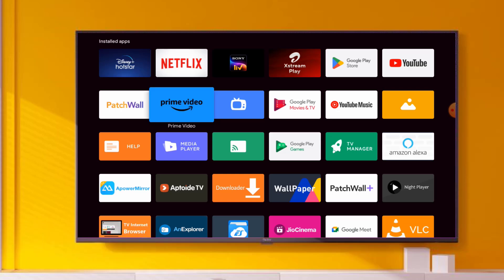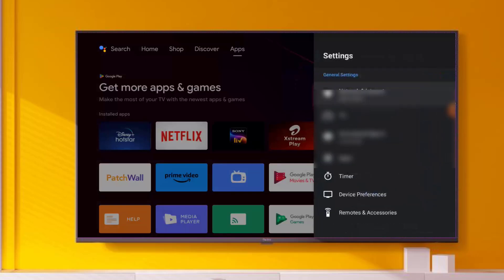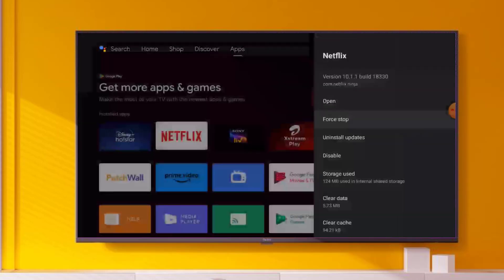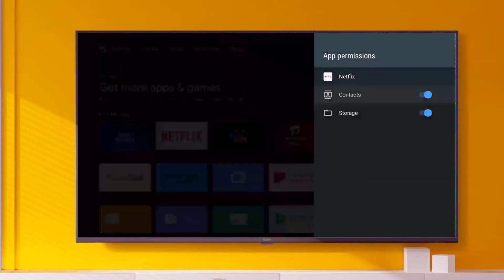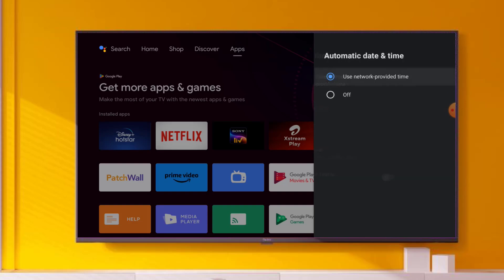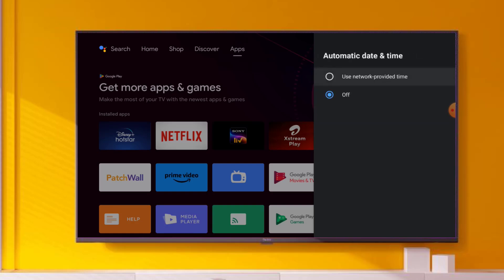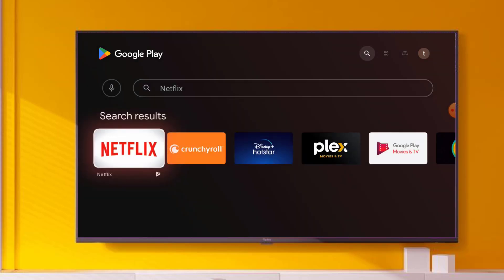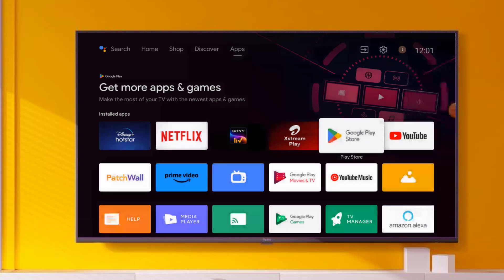How to Fix Netflix has encountered an error retrying in 7 second code NW-2-5 in Smart TV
How to Fix Netflix App Error in Android Smart TV